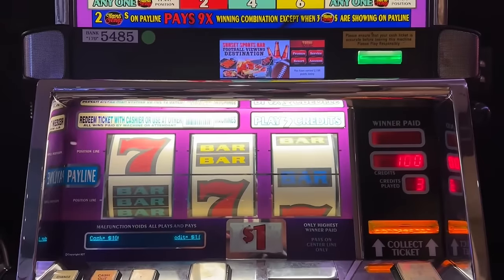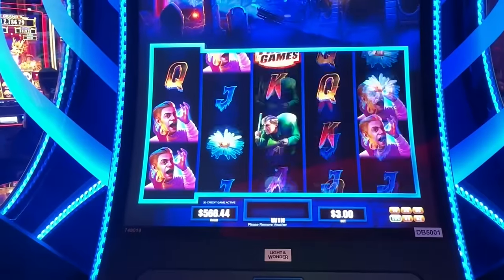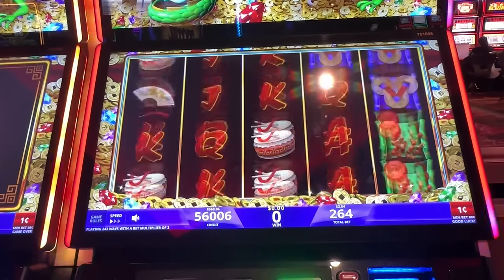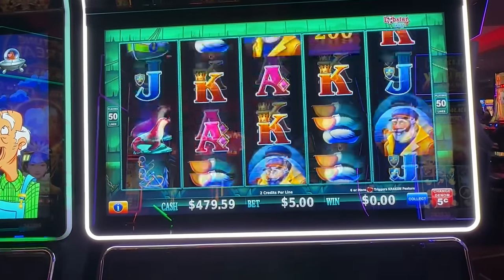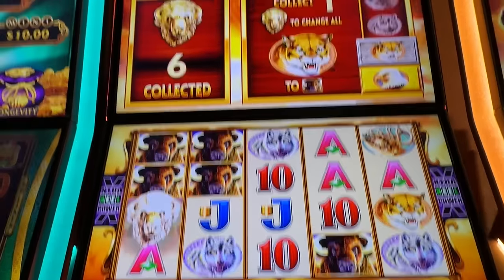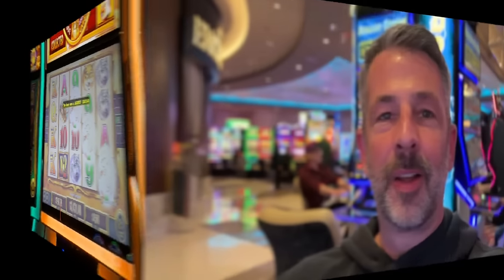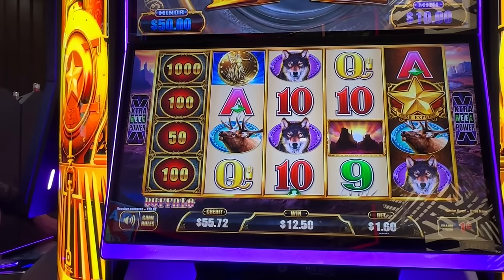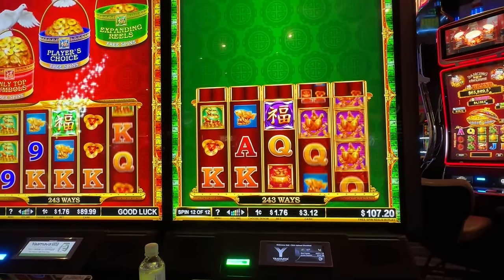ABSOLUTELY MASSIVE JACKPOT! 3X3X3X on BUFFALO GOLD REVOLUTION SLOT MACHINE!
It happened!  This is my first time lining up the buffaloes with the 3X 3X 3X multiplier for a huge jackpot!

►►Hey, I love playing slots!! Did you know I spend a lot of time and money making these fun slot machine videos for you to watch?  You'll also be provided access to special benefits and previews!